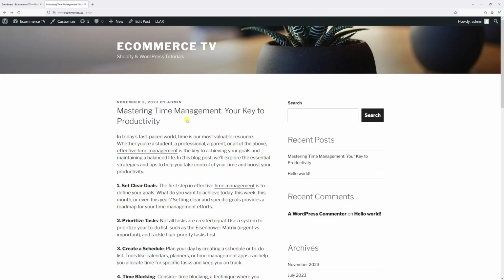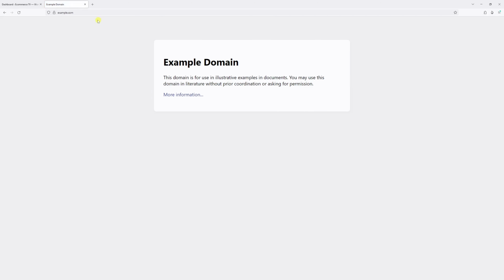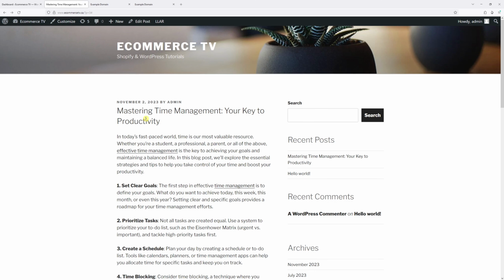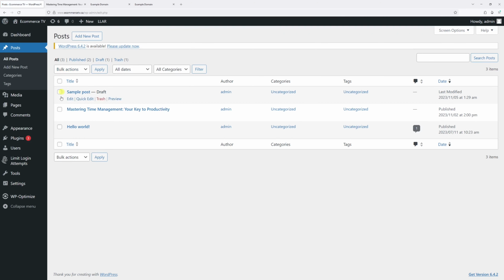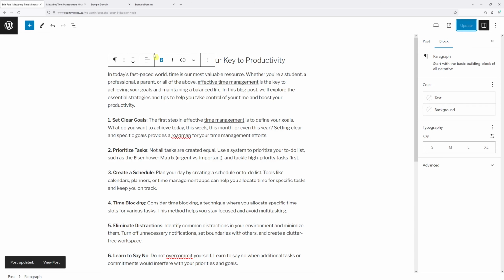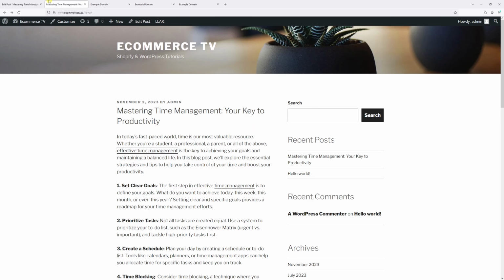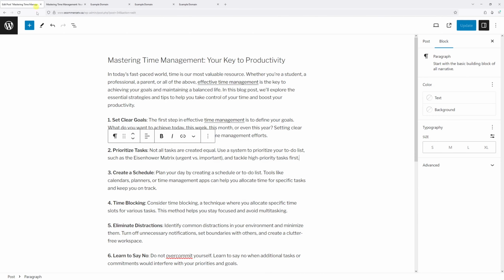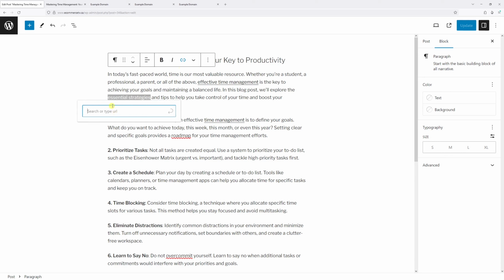WordPress: How to Open External Links in a New Browser Tab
In this WordPress tutorial, I am demonstrating the settings where you can change the way external links open. In this particular example, using the WordPress block editor, I configure external links to open in a new browser tab.